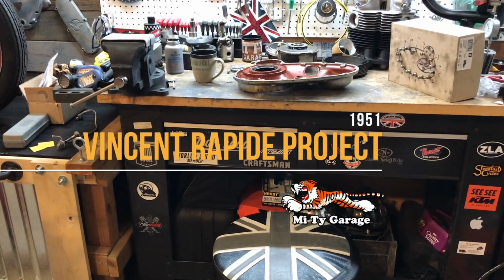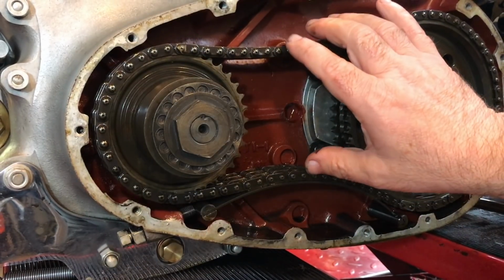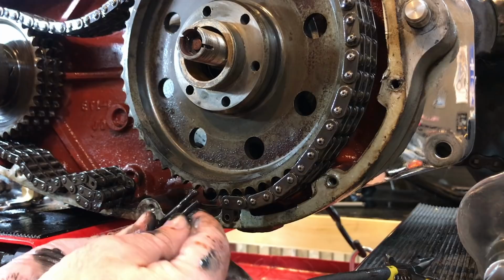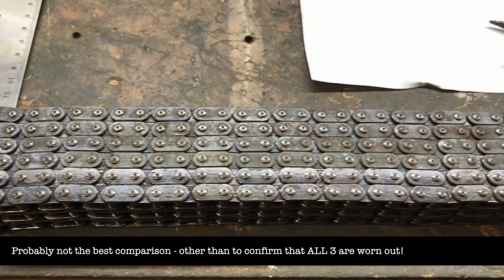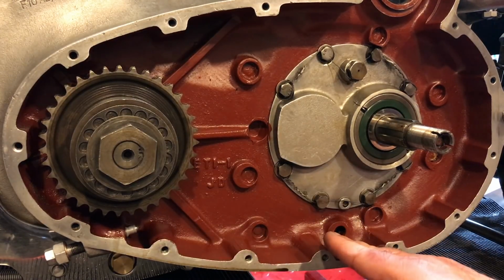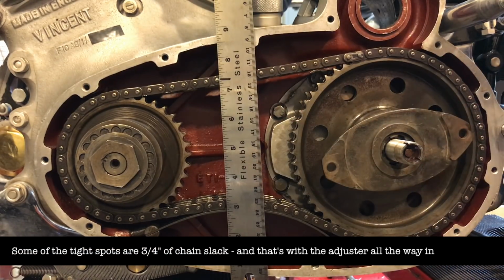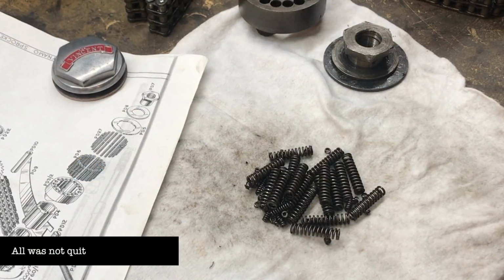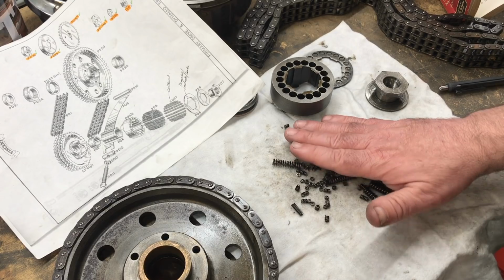Restoration of 1951 Vincent Rapide - Part 31 - Removing Clutch & Primary cover (Part 2)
This is part 2 of the effort to remove and check the primary chain inside the primary case.  It's turned into a bit of a project but feeling very good about the primary now.

You may have seen that the primary chain adjuster (under the bottom left-hand side of the primary case) is screwed all the way in, indicating that the chain has become very slack.

But in order to remove the primary cover to even get to the primary chain inside, the clutch must first be removed, unlike other bikes where the cover can simply be removed.  There is a boss/housing in the primary cover in which the dry servo clutch resides.  The boss/housing is intended to separate the dry clutch from the rest of the primary case in order to keep it free from oil.

Getting the clutch out was a little tricky but very satisfying to finally remove it from the housing and remove the cover to expose the chain beneath!

As you can see, the clutch housing looks nice and dry.. so hopefully that is a good indication that it's running without any oil leaks.

There's a million articles on the Vincent servo clutch, but I'll save that for another day.  I'm intending to ride the bike with this clutch before making any decisions about changing it for a modern design.